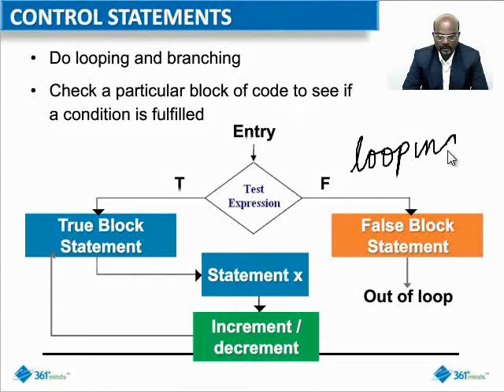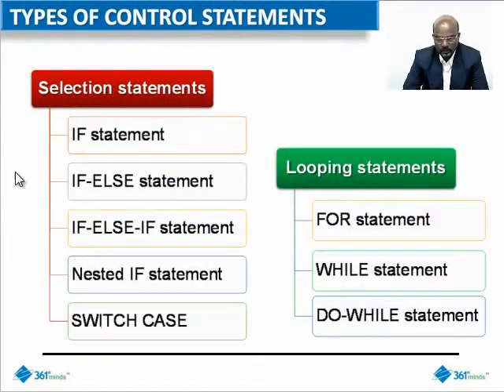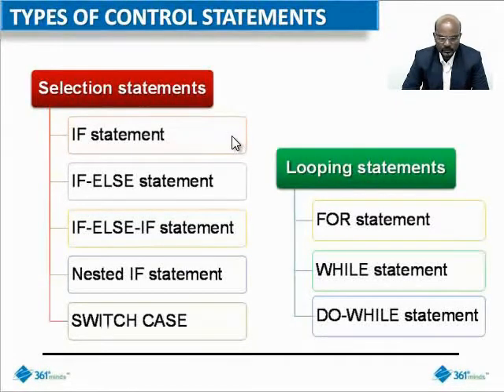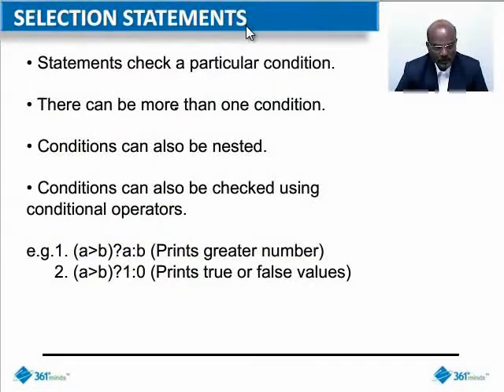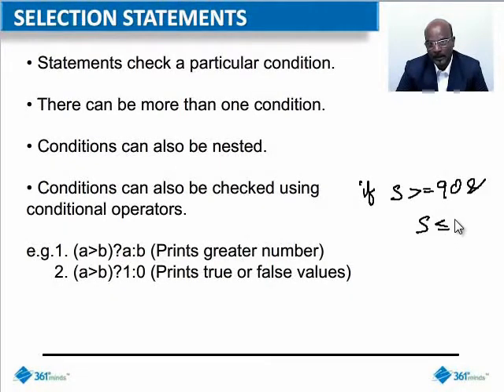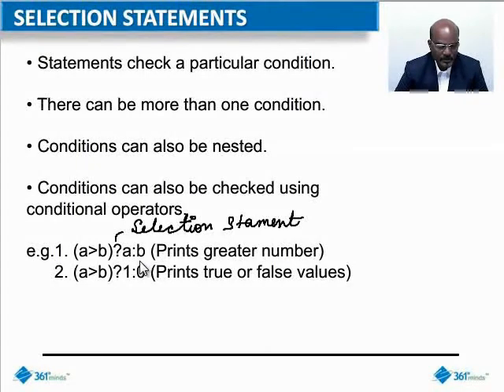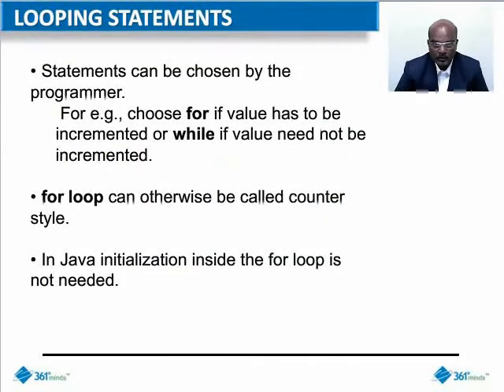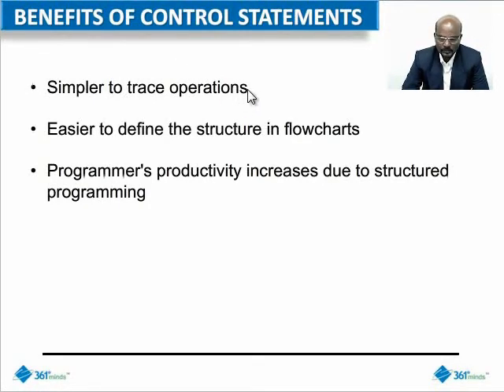Core Java 17 Control Statements